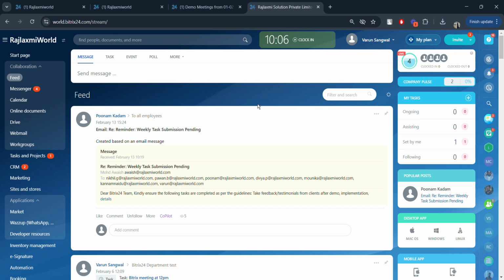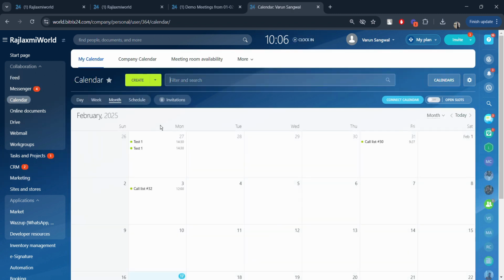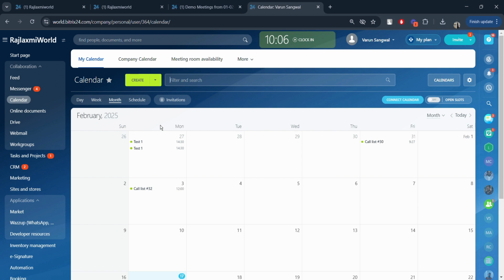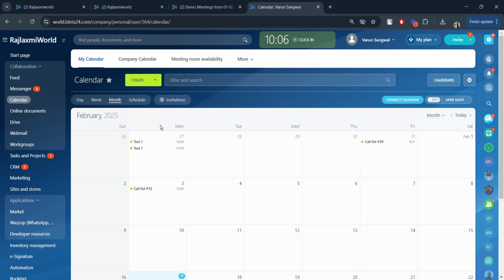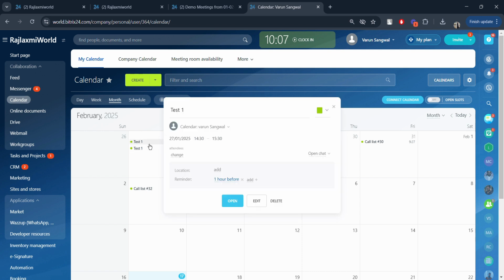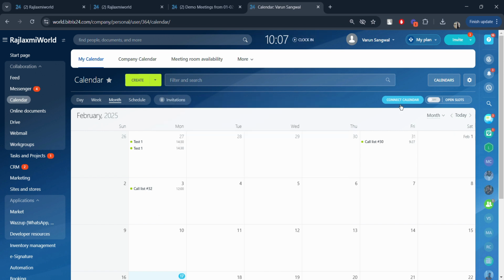How to Use the Calendar in Bitrix24 | Organize Your Schedule Like a Pro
📅 Want to master the Bitrix24 Calendar? In this video, we’ll walk you through everything you need to know about using the Calendar in Bitrix24 to manage your schedule, set up meetings, and collaborate with your team efficiently.

✅ What You’ll Learn:
✔️ How to create and manage events in Bitrix24
✔️ Syncing the calendar with Google & Outlook
✔️ Setting reminders & notifications
✔️ Best practices for scheduling tasks and meetings
✔️ Tips for team collaboration using the calendar